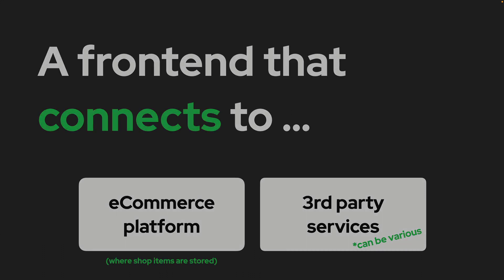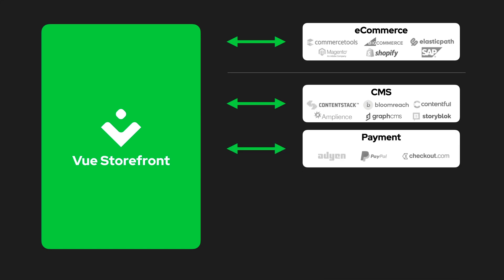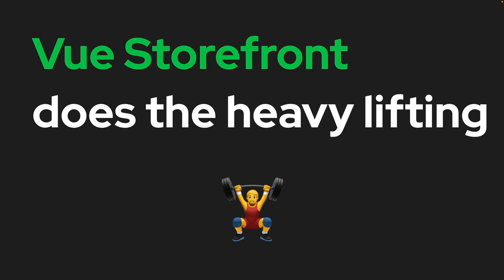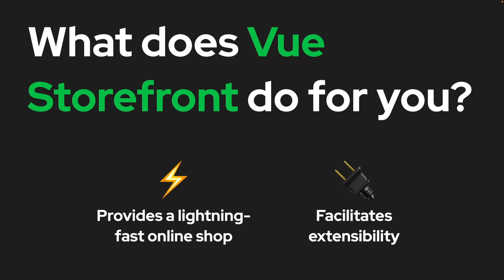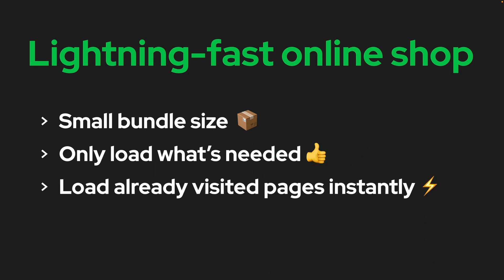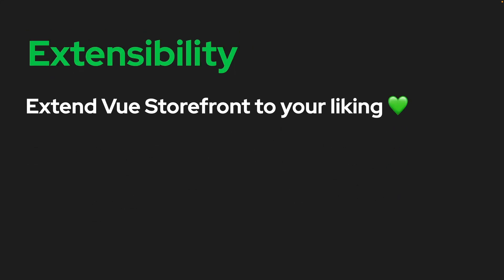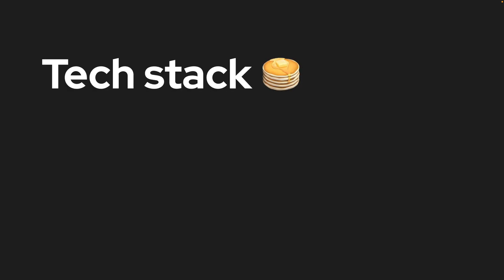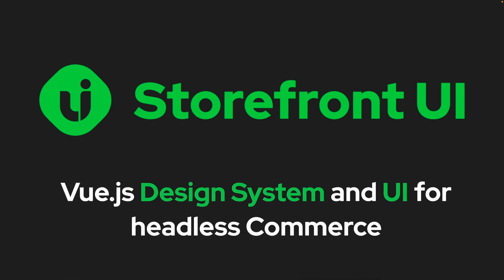What is Vue Storefront? (Developer Edition)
So you are interested in headless commerce, and found Vue Storefront, but you are not 100% sure what it does and how it works? Look no further! In this video, we explain what the frontend- and middleware part of Vue Storefront, for developers.

If you want to know more about the rest of the ecosystem, check out our blog post

This video is narrated by @themarcba

Table of content:
00:00 Intro
00:20 What is Vue Storefront?
00:51 What does Vue Storefront connect to?
01:32 What does Vue Storefront for you?
01:58 Providing lightning-fast online shop
02:35 Facilitating extensibility
02:56 Tech stack
03:17 Storefront UI
03:42 Summary